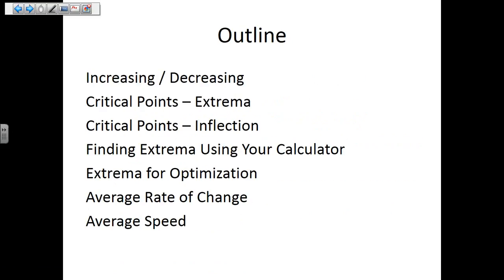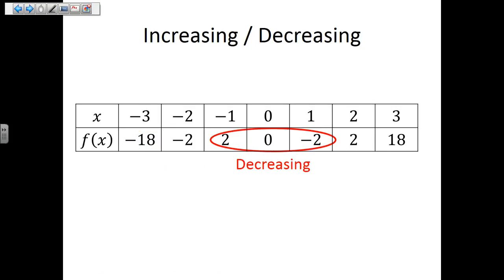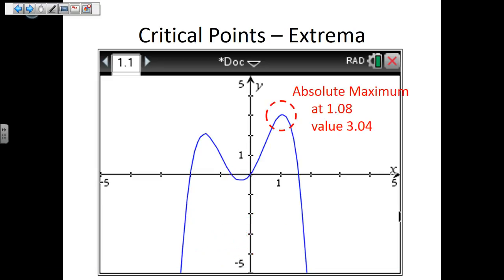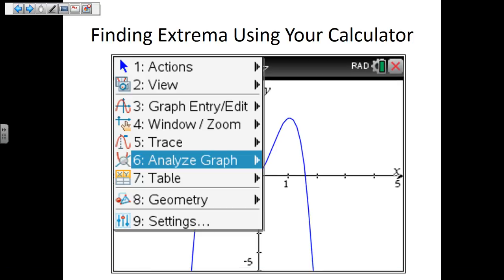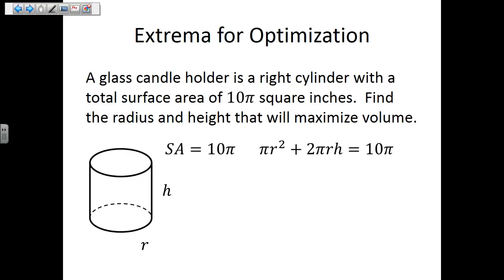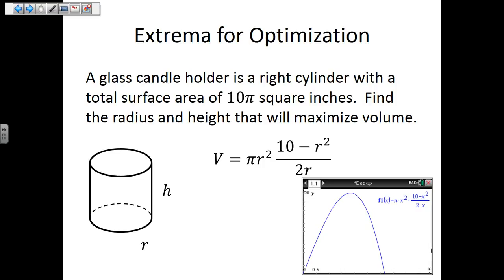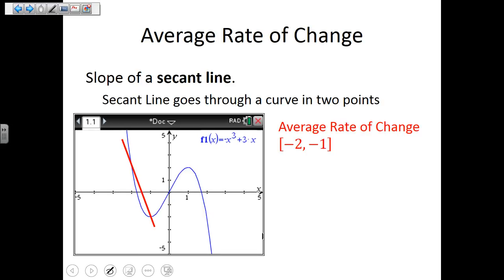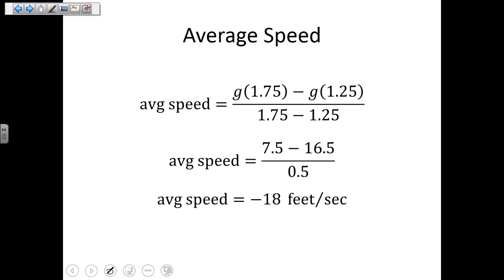Precalclus-New 1-4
Extrema, Critical Points, and Average Rate